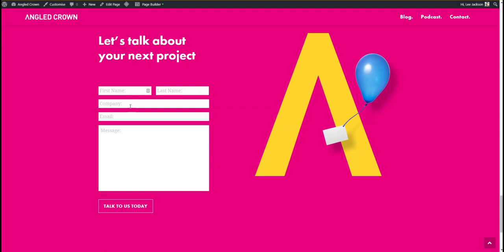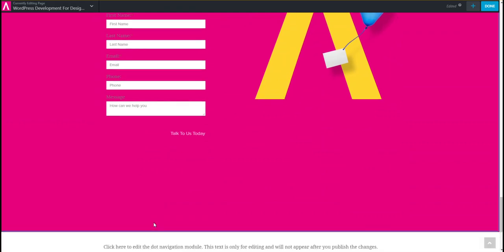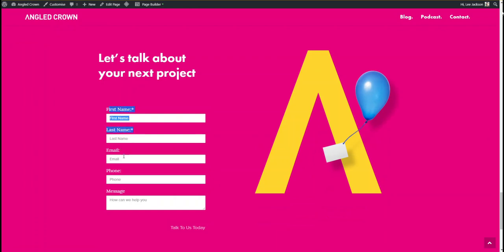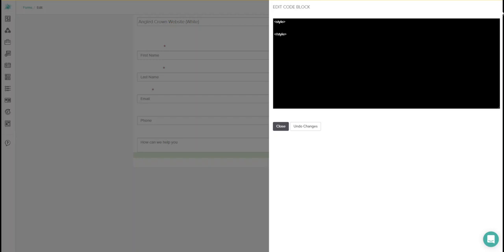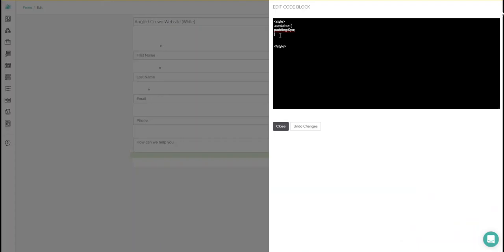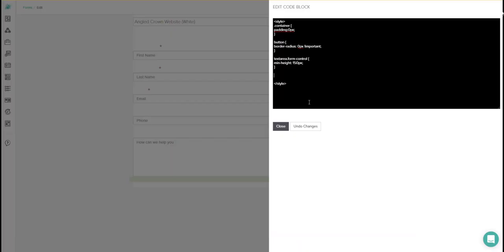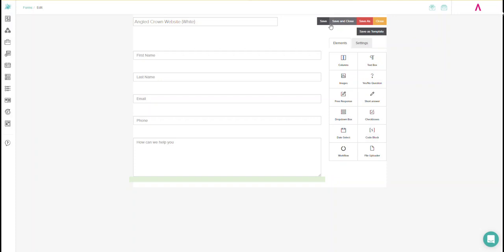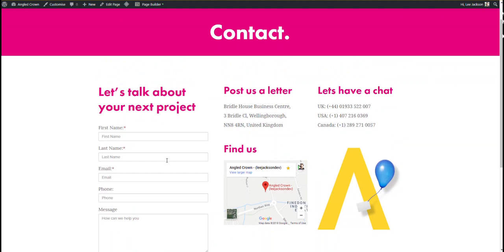Styling A Form In Dubsado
I quickly realised that Dubsado forms out of the box would look out of place on my website. Here is how I solved that problem using the tools within Dubsado.